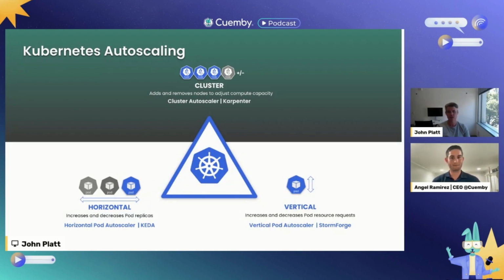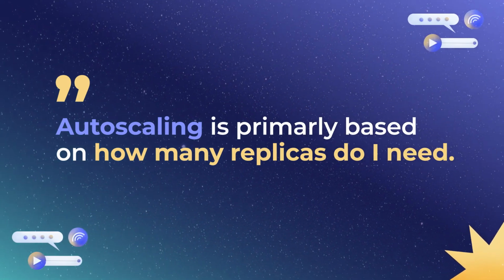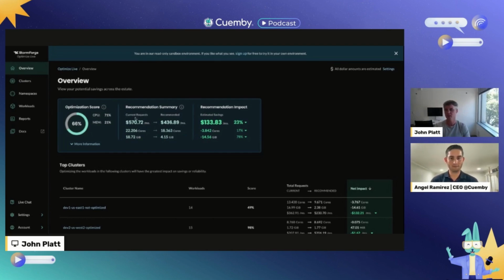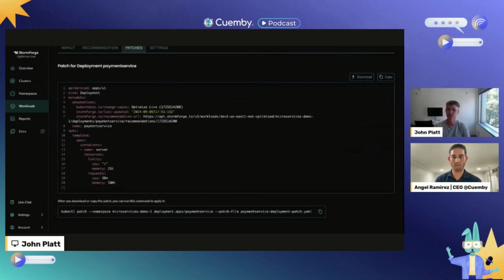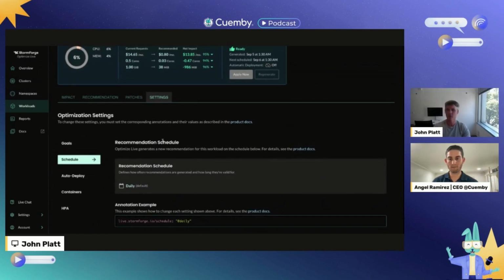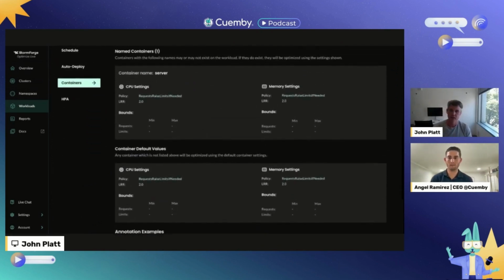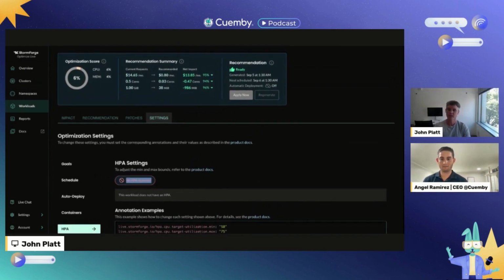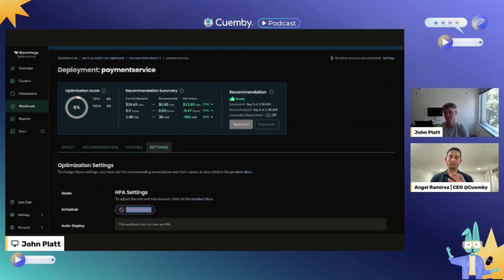Kubernetes Autoscaling: Beyond One-Size-Fits-All | Cap.17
In this episode, we chat with John, CTO of StormForge and Ph.D. in Applied Mathematics. With a career dedicated to building Machine Learning-powered products, John shares how his passion for solving infrastructure problems through automation and math led him to his current role.

He dives into how Kubernetes resource optimization can be transformed by leveraging machine learning for smarter, more efficient scaling.

Deep dive into Horizontal vs. Vertical Autoscaling
How over-provisioning leads to wasted resources 🛠️
The role of machine learning in resource optimization
Real-world examples of improving Kubernetes efficiency

Tune in to learn how to optimize your infrastructure and scale smarter, not harder! 🚀

Guest:
Jhon Platt